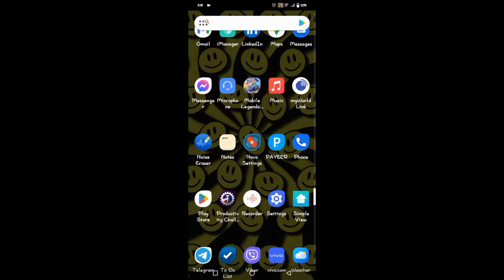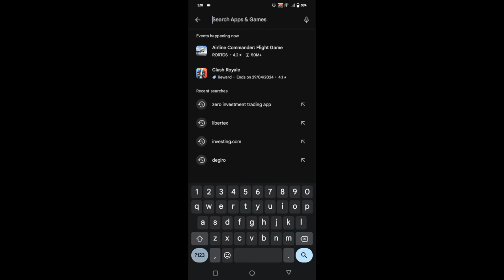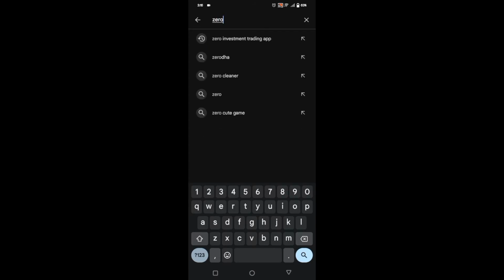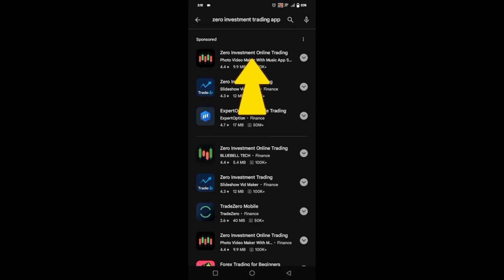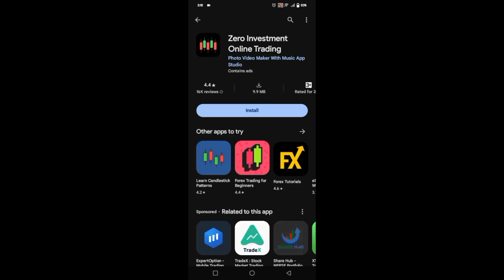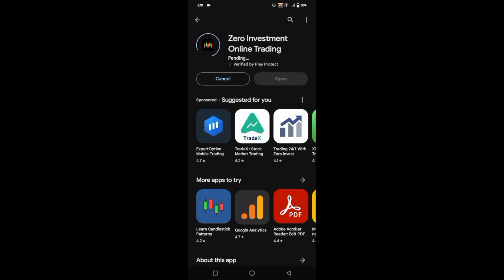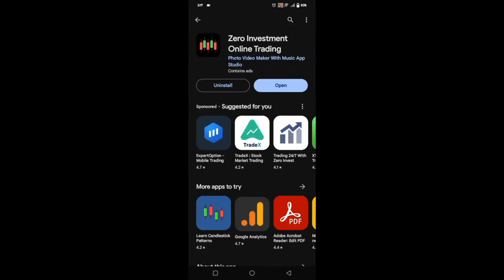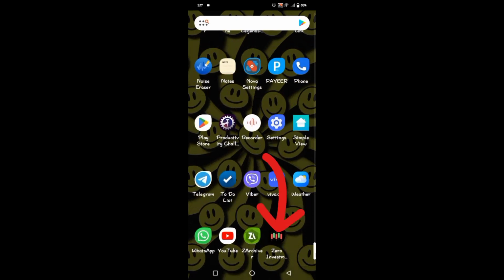How to download and install Zero investment online tradingapp in android?